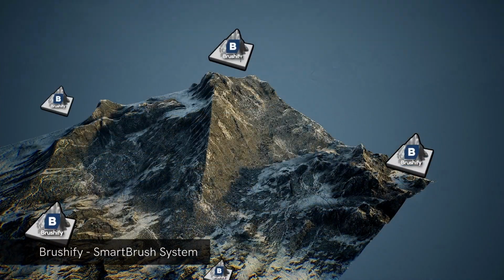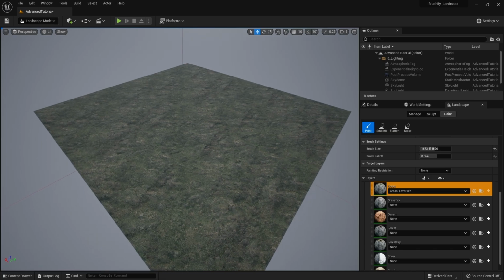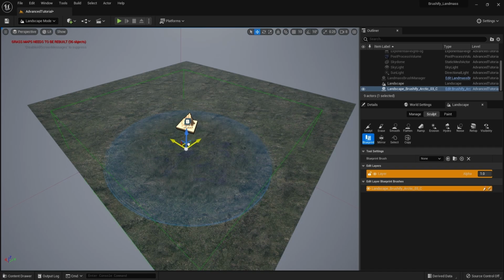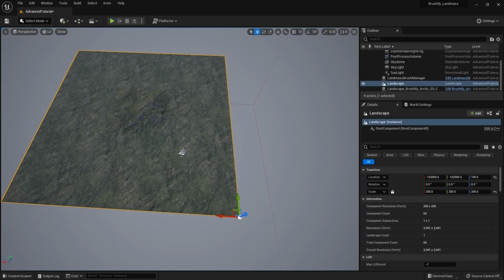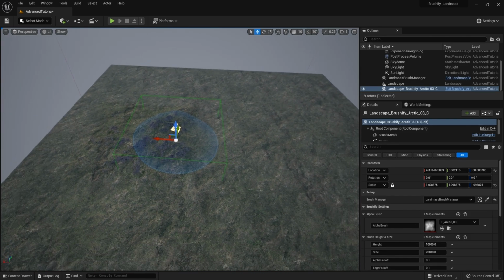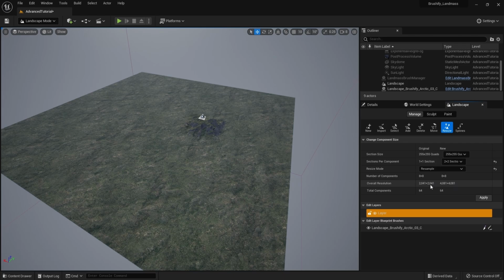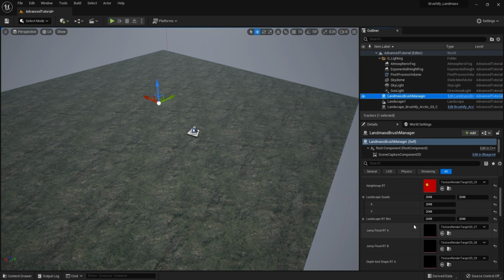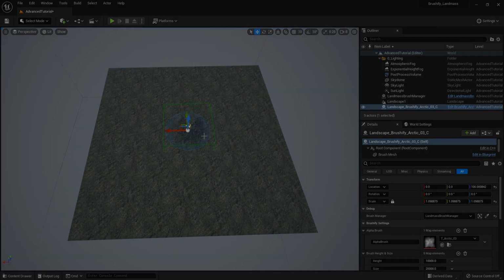Brushify SmartBrush - Advanced Tutorial (Fixing Brush offset issues, Changing Resolution & Scaling)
This advanced tutorial covers some of the most common questions about the smart brush system, and how to fix common issues.
If you have any questions or require detailed technical knowledge, please use our customer support email at:

0:00 - Intro
0:30 - Creating a new landscape
1:59 - Adding SmartBrushes
2:30 - Scaling the landscape
3:00 - Fixing Offset Issues
4:44 - Fixing Landscape Brush Scale
5:42 - Changing the Landscape Resolution
7:00 - Fixing Brush Alignments by assigning correct landscape resolution
8:15 - Smartbrush limitations